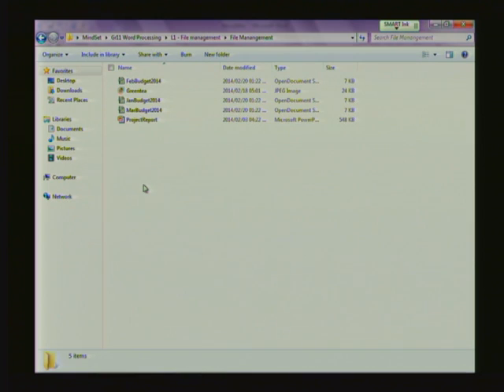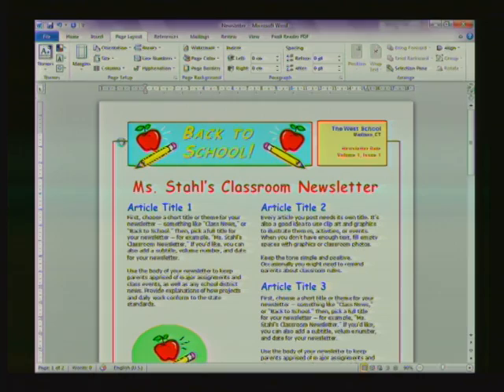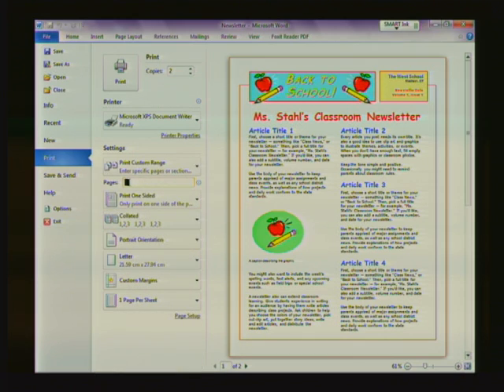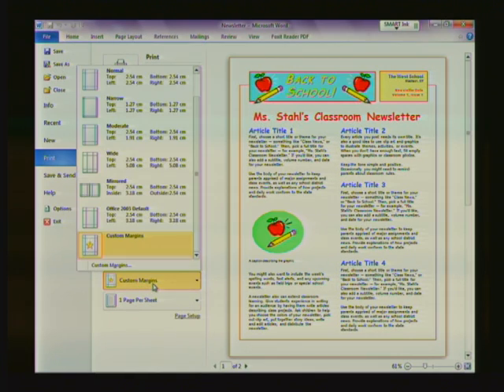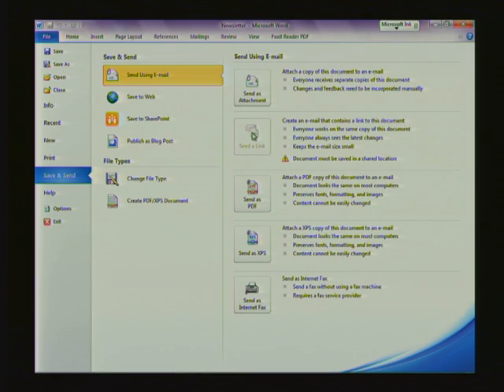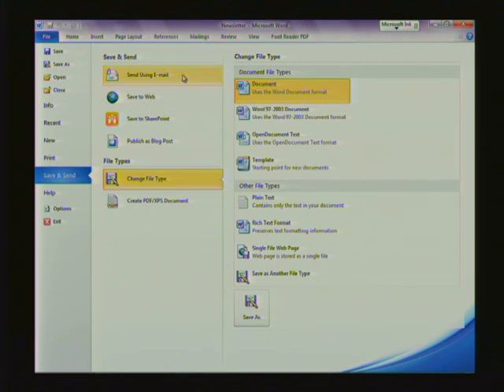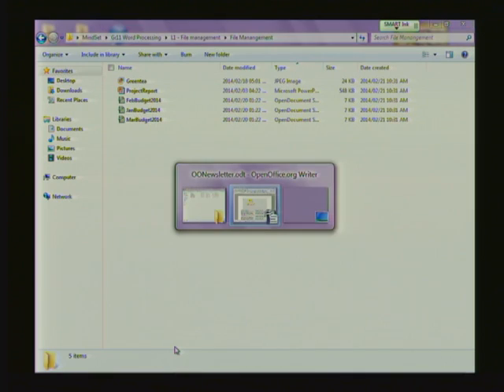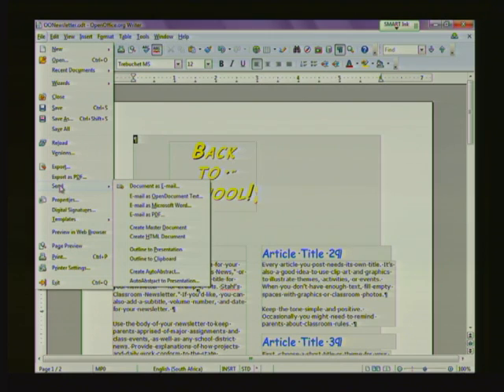CAT 11 Word Processing - 1 File Management